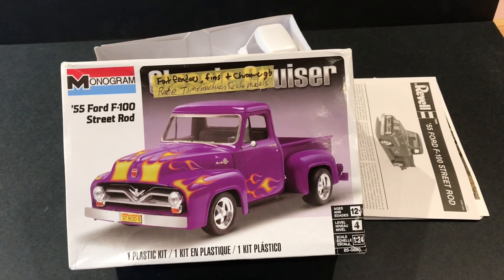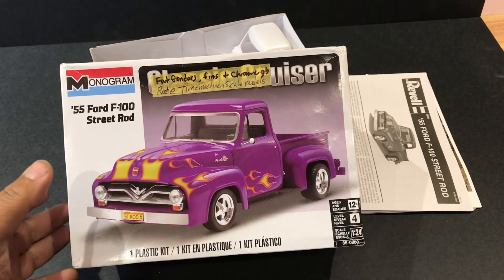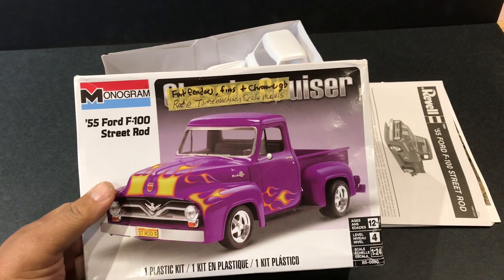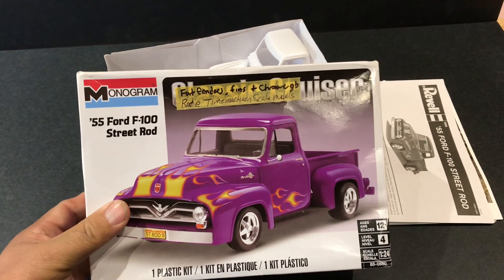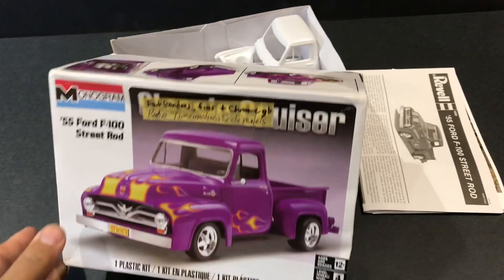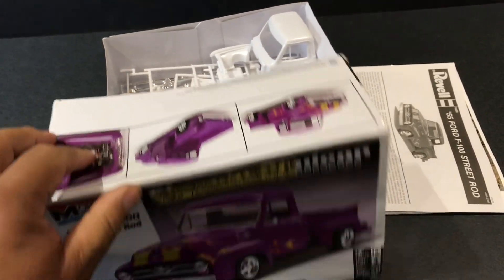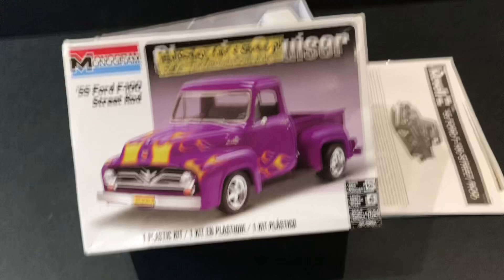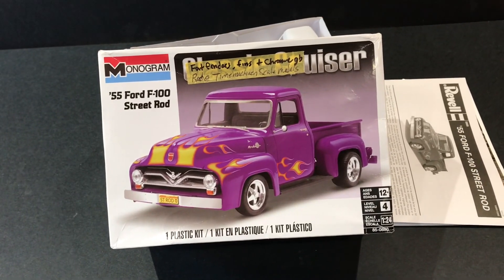fat fenders fins and chrome gb entry video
Fat Fenders Fins and Chrome GB hosted by Rob @timemachinesscalemodels
Monogram 1/24 55 Ford F100 pick up truck.
I have a direction I want to go with this truck.
Will be mostly out of the box with one or two changes.